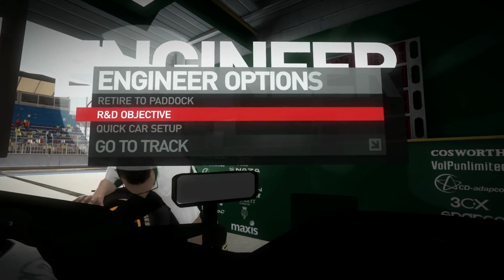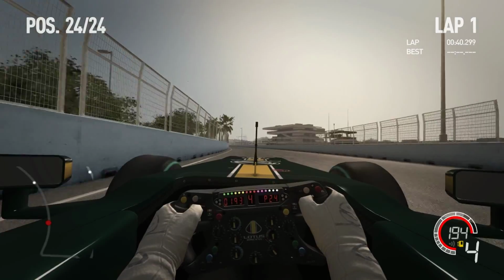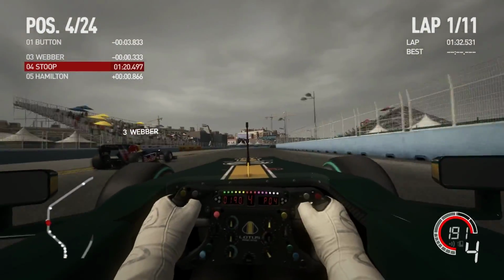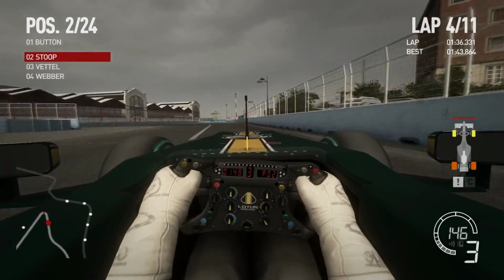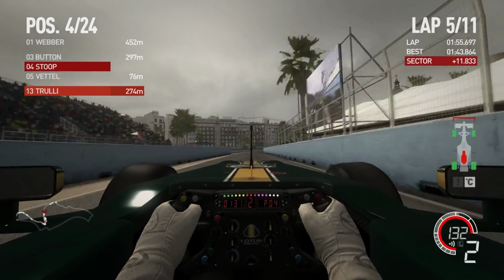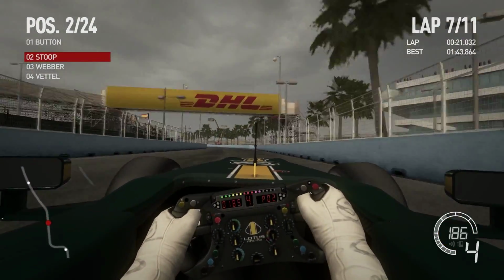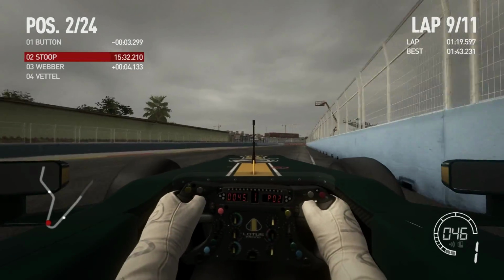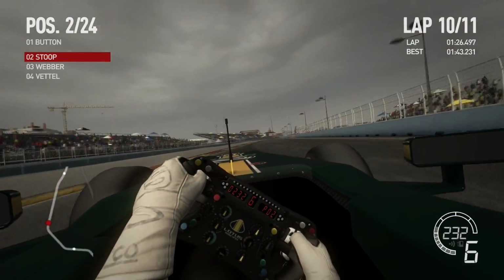F1 2010 Let's Play Career Mode on Expert - European Grand Prix - Valencia (GP8)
Will my lotus fly on the twisty Valencia track or will it give WDC leader Webber wings again?